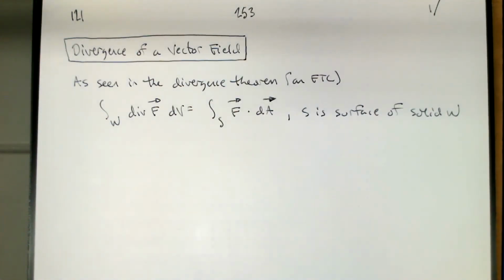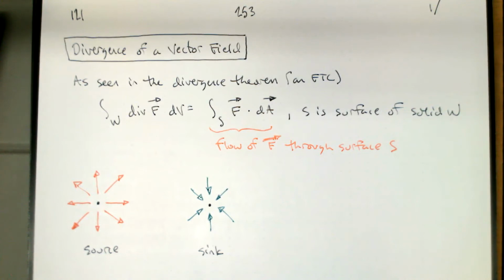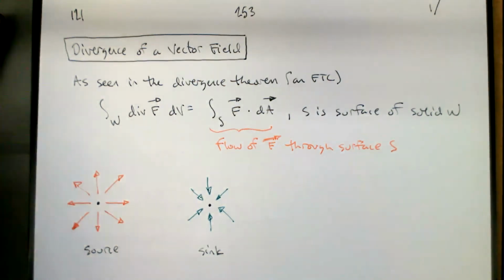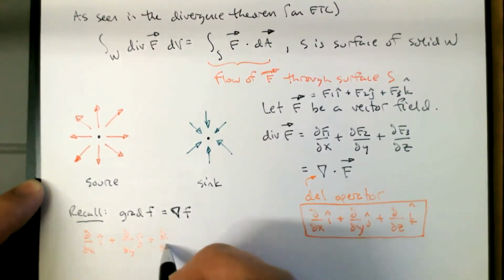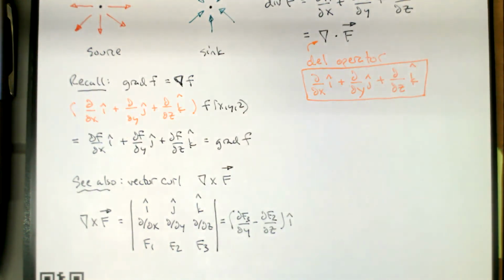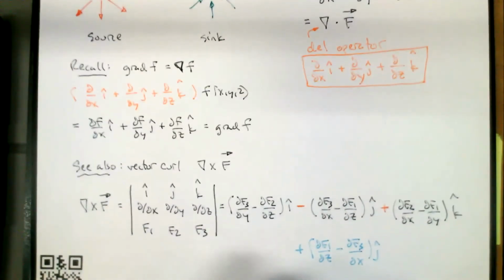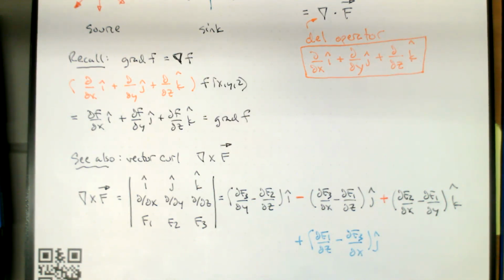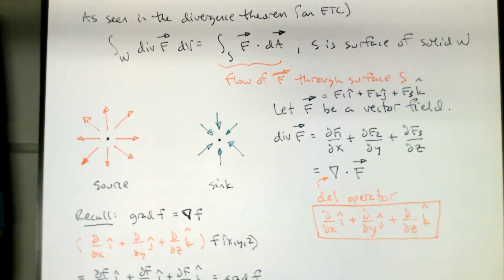253.121.1 The Divergence of a Vector Field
In this video, we start thinking about the divergence of a vector field.